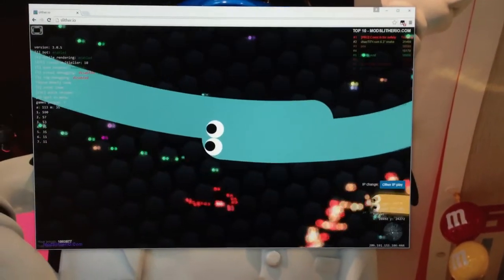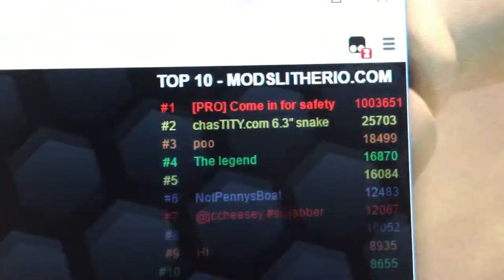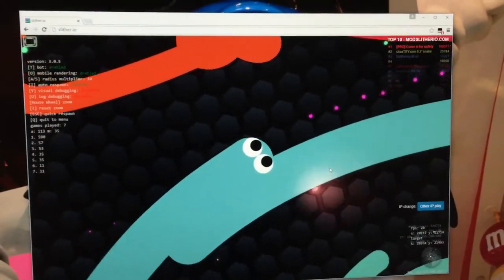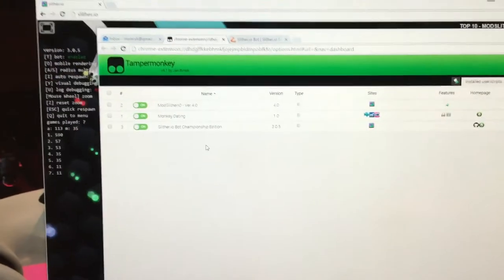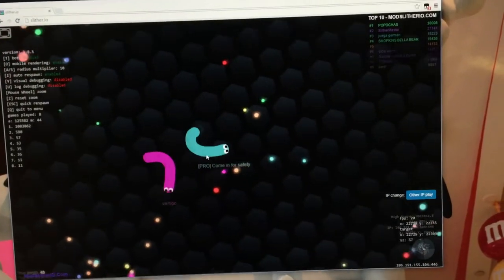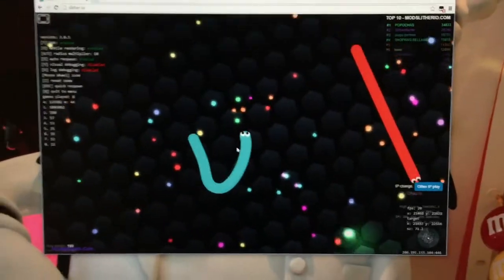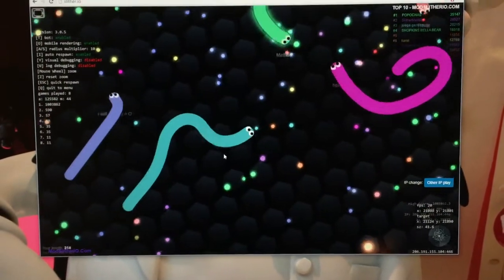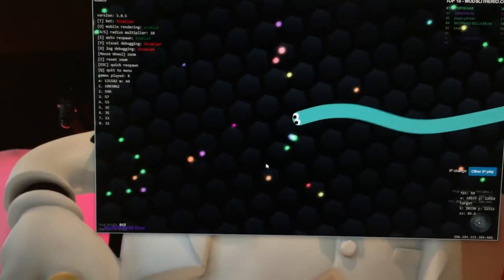How to get OVER ONE MILLION in slither.io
You can use the slither.io Bot Championship Edition to get over a million on slither.io. Don't overuse it since it takes the fun out of the game!